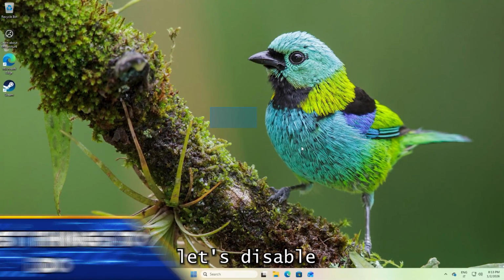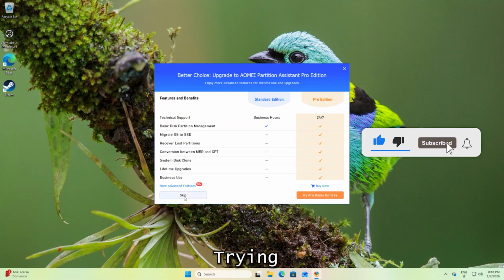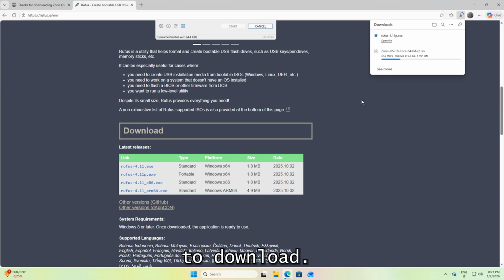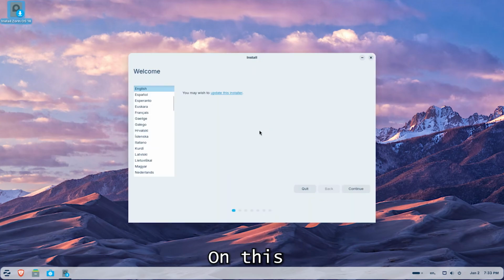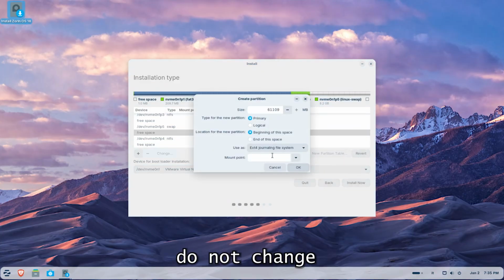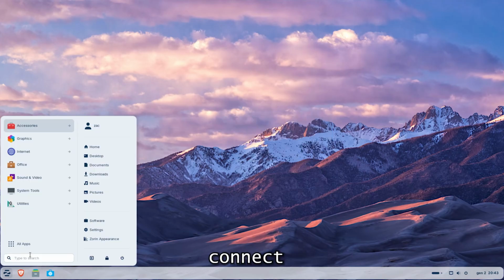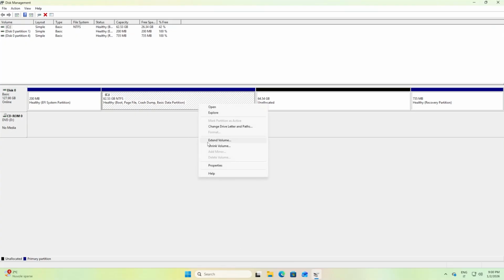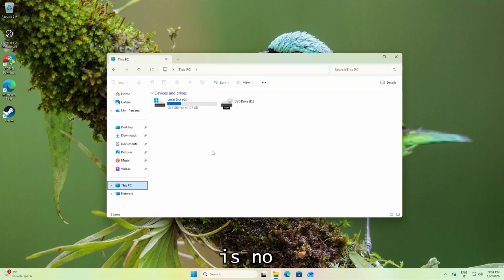How to Install Zorin OS (Quick/Simple/Tested) - Linux 2026!!!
In this video, I'll walk you through a step-by-step installation of Zorin Os in 2026 🖥️📅! Whether you're a beginner 🧠 or looking for a refresher 🔄, this guide is designed to be simple 🎯, detailed 📋, and efficient ⚡. By the end of this video, you'll have a fully functional Linux Mint system up and running! 🚀✨

Hey, 👋 don't forget about the families 👨👩👧👦, men, children 👧👦, women, elderly people 🧓👵, animals 🐱🐶, etc. in Gaza.

Don't forget to help me too! 🙏💙 Even if it's a small donation 💰, I'll really appreciate it — to support me and this channel! 🎥✨

u=44180135&utm_medium=unknown&utm_source=join_link&utm_campaign=creatorshare_creator&utm_co

⏰ TIMESTAMPS / CHAPTERS:
00:00 - Requirements
00:49 - First things to do
02:16 - Partition creation
03:49 - Creating the Installation USB stick
04:47 - Installing Zorin OS
10:00 - Demonstration of functionality
10:31 - Removing Zorin OS (Optional)
12:45 - The End

If you are reading here it means that you have clicked on the video and most likely you have also watched it, thank you for your attention, Have a good day, GoodBye. 😊